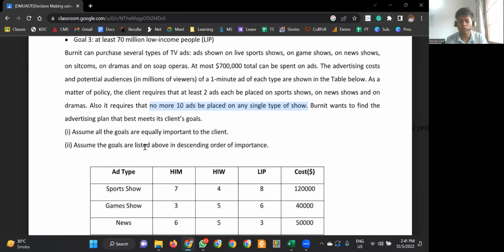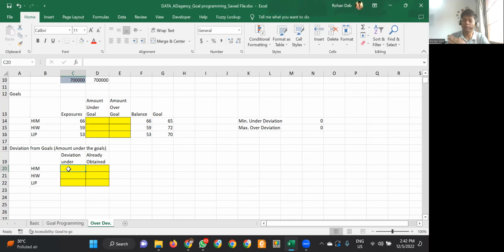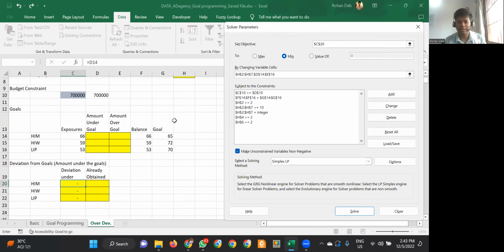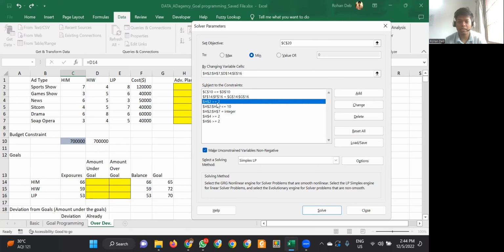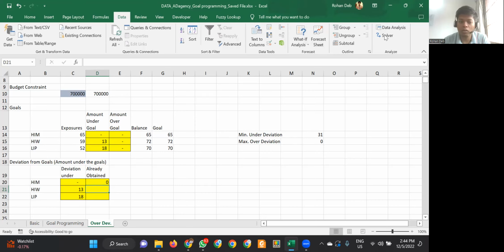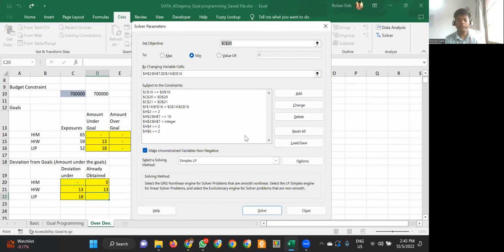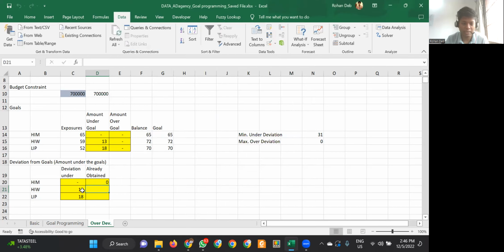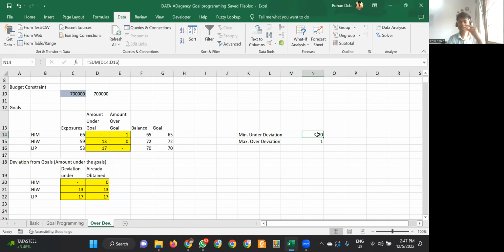DMAOT - Goal Programming - Level 3